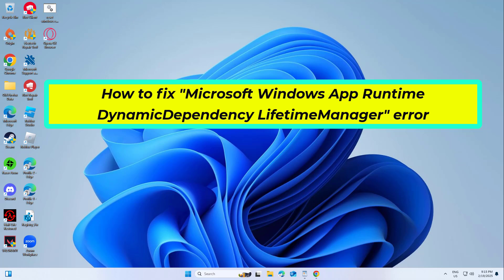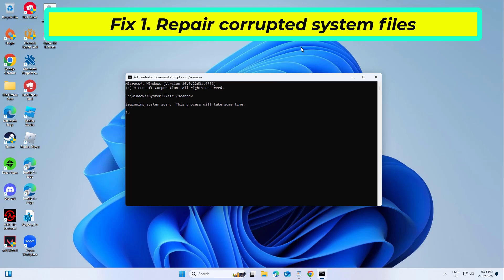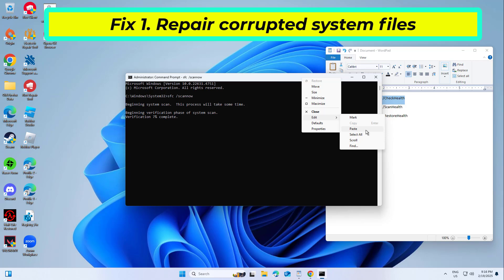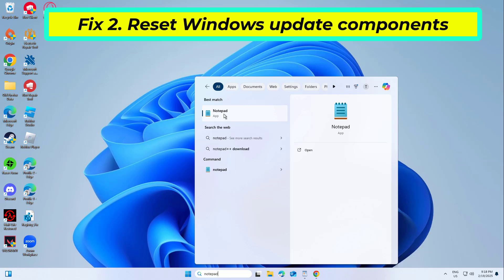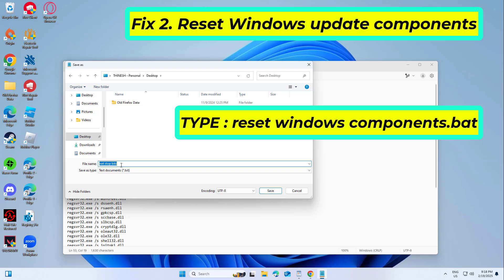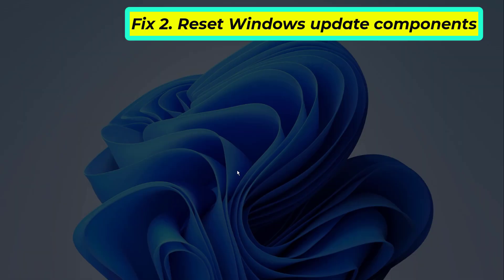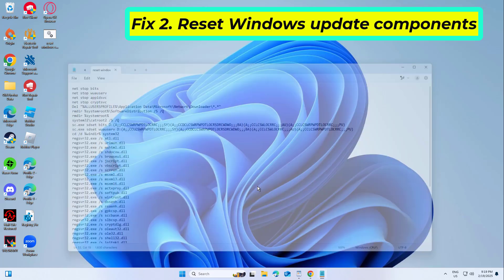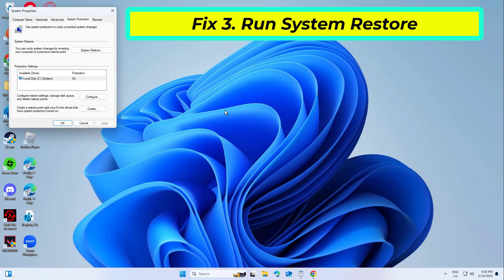(FIXED) "Microsoft Windows App Runtime DynamicDependency LifetimeManager" error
fix "Microsoft Windows App Runtime DynamicDependency LifetimeManager" error

CMD :
sfc /scannow